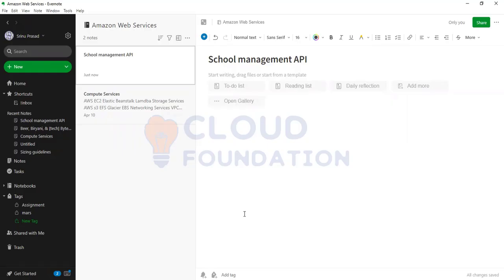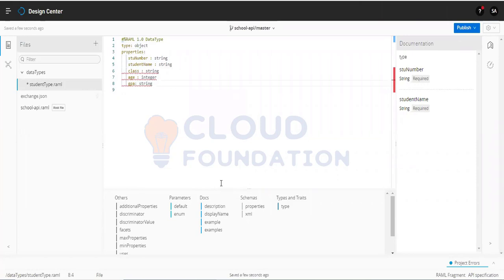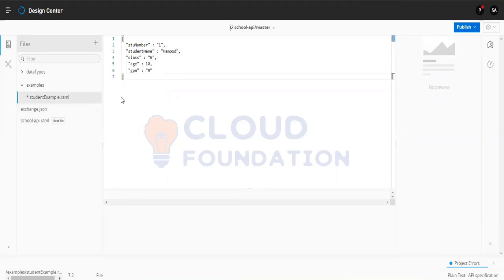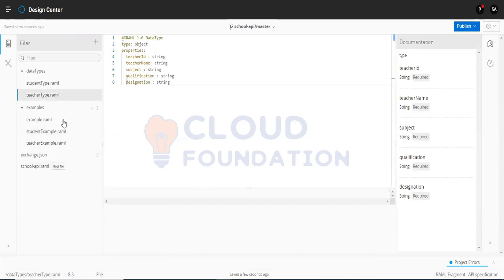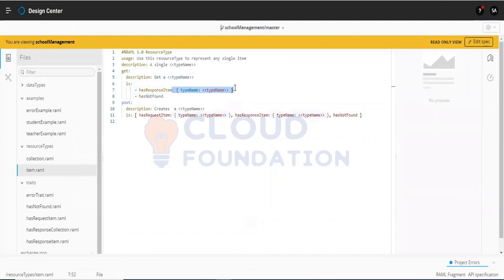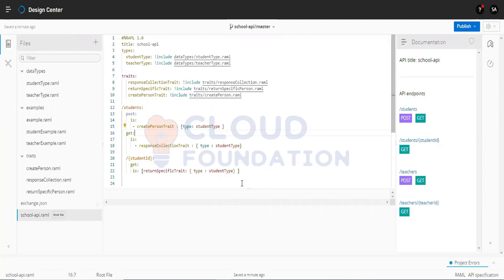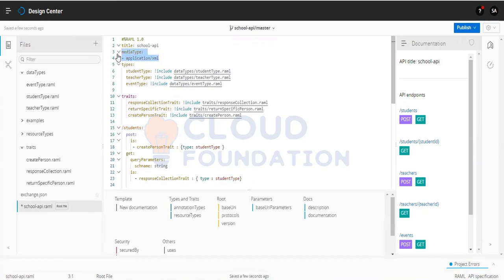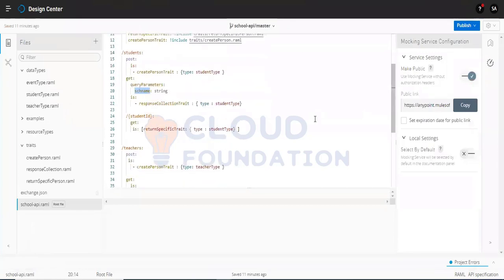Mulesoft Training | Mulesoft Fundamentals | Mulesoft Online Course | CloudFoundation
Topic Covered: -
Business Requirement.